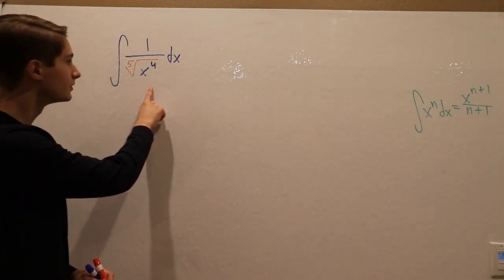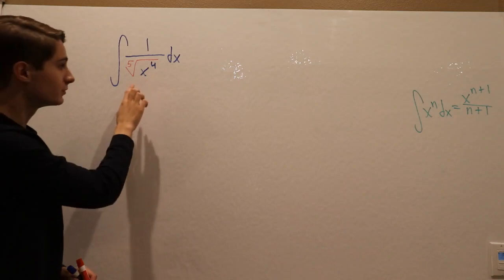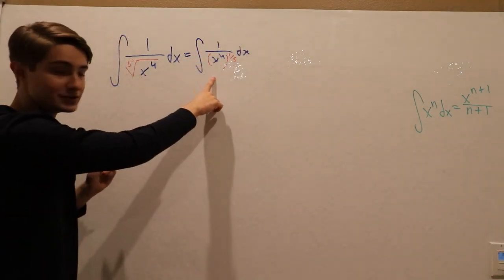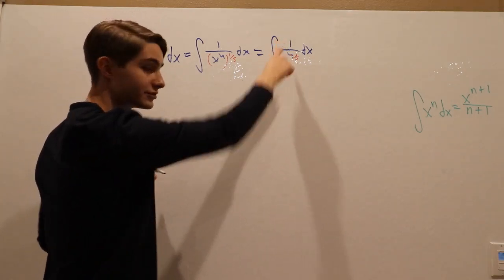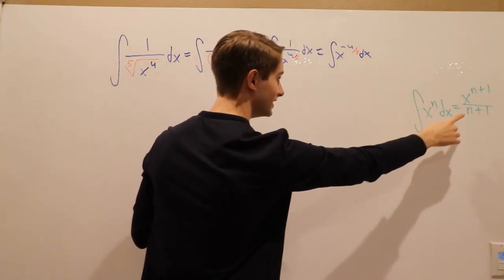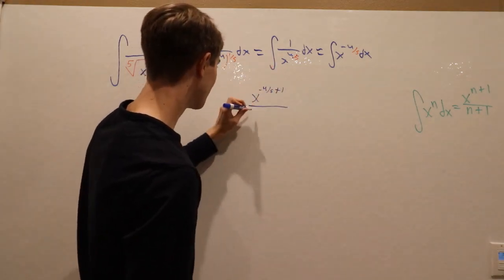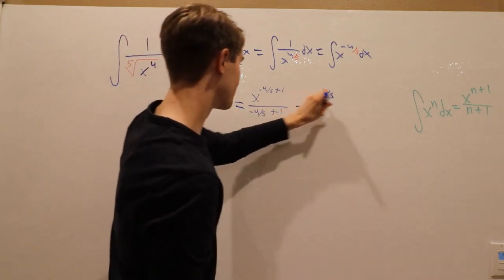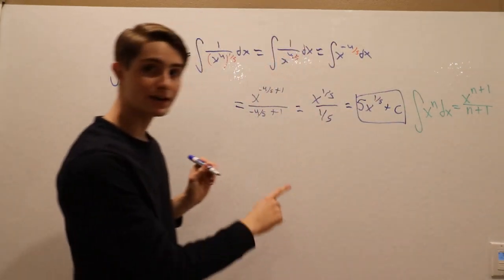Basic Integral with a Fifth Root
Applying the power rule for integrals with some exponent algebra.